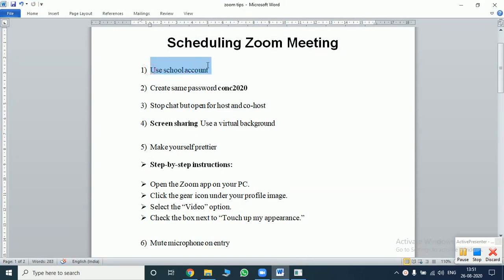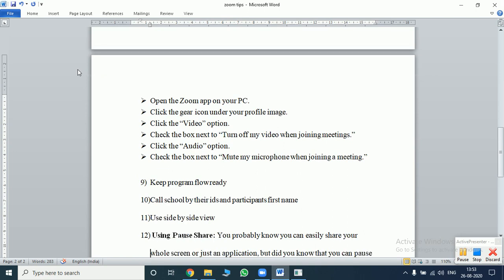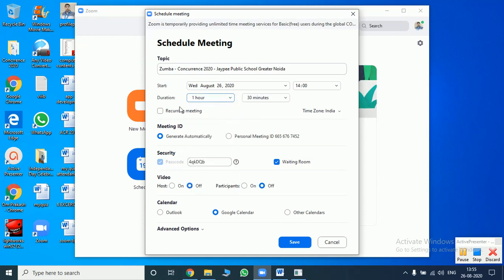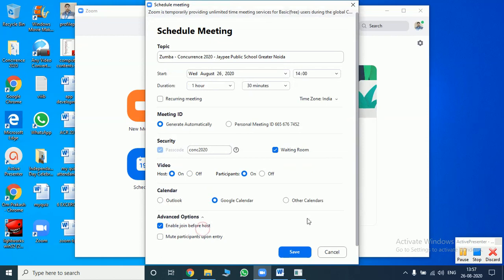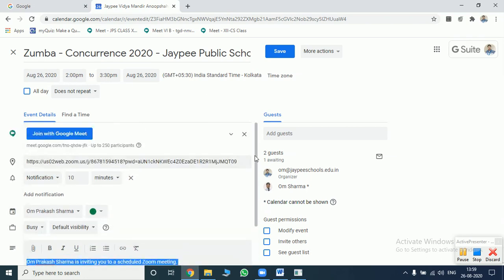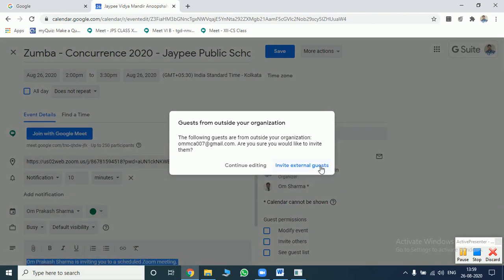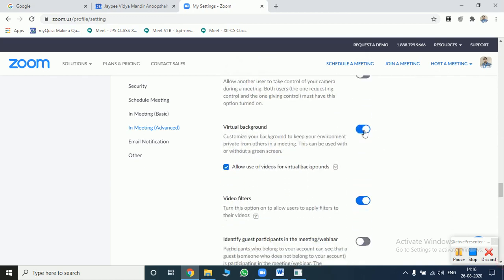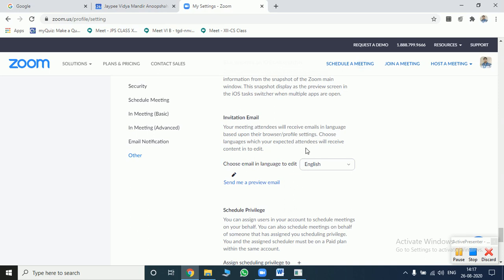How to Schedule Zoom Meeting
Tips and tricks in scheduling a Zoom Meeting